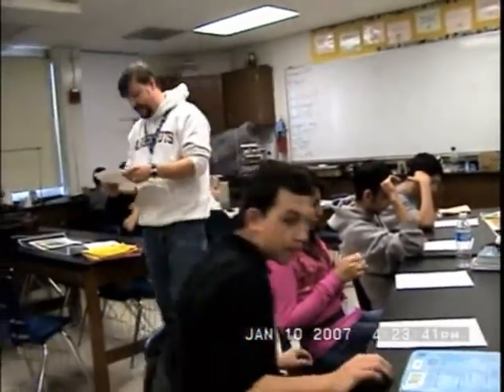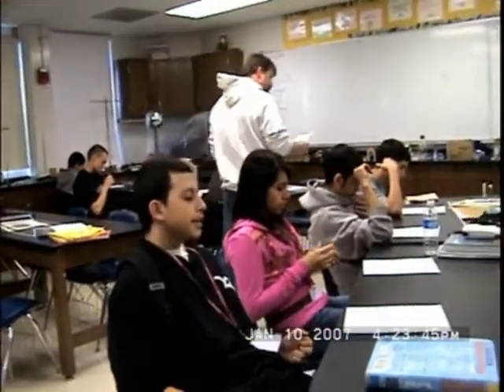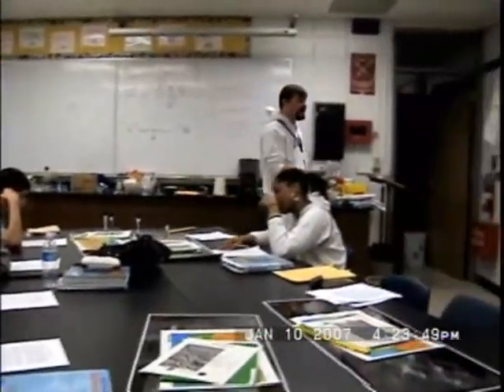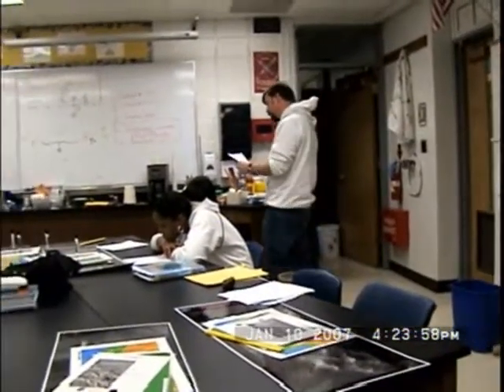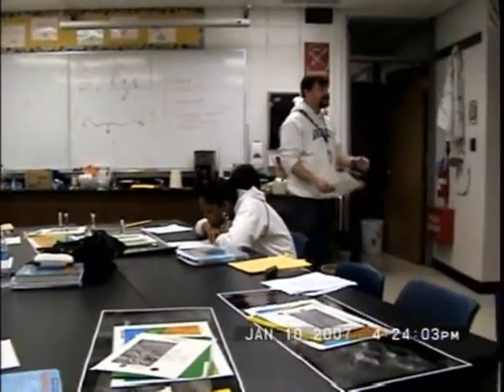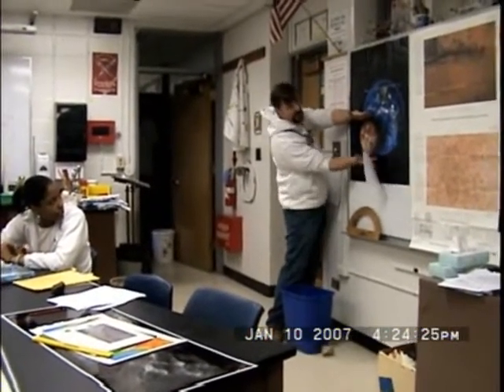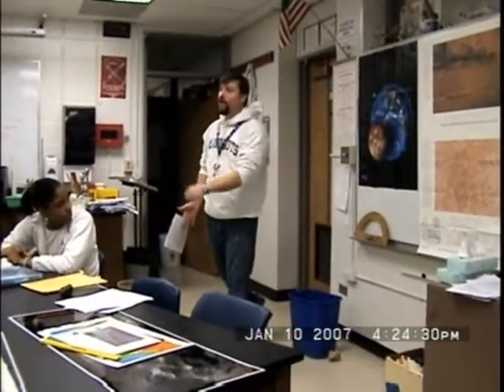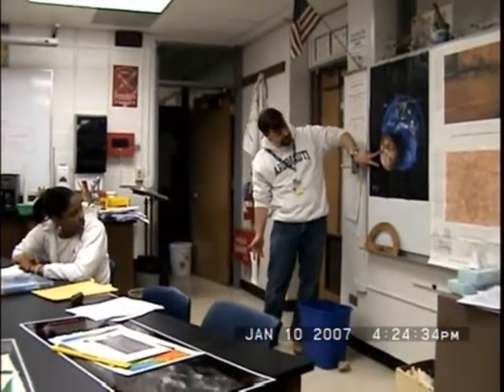ASU Mars Image Analysis Introduction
Here is the introduction to a classroom activity developed by Arizona State University which allows students to analyze potential landing sites for the exploration of Mars.